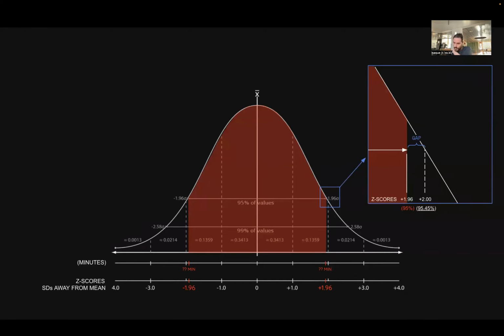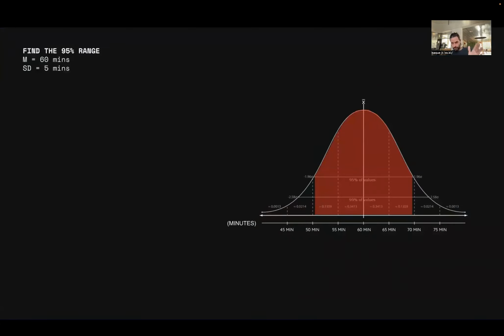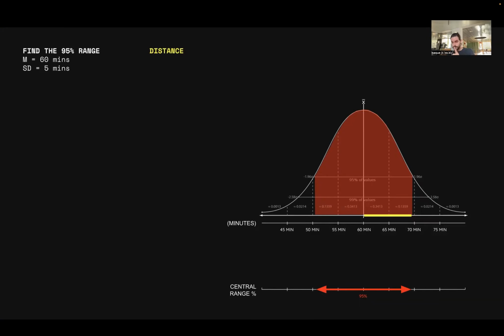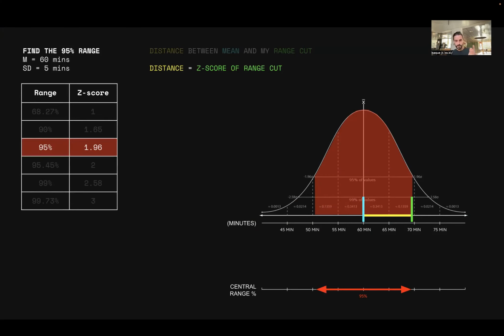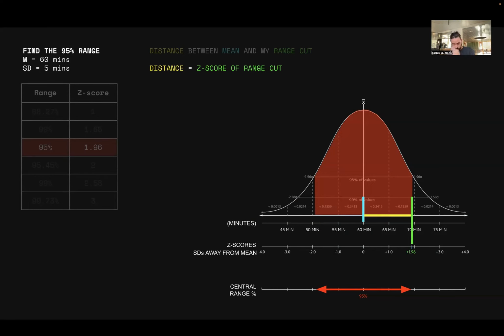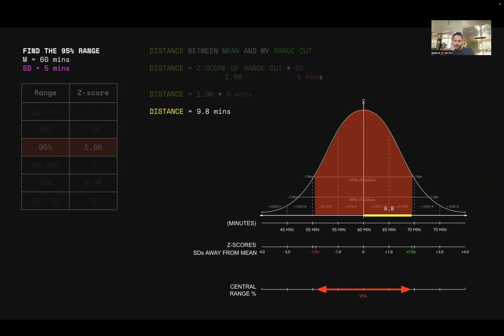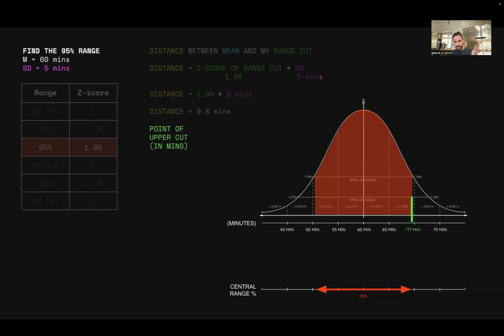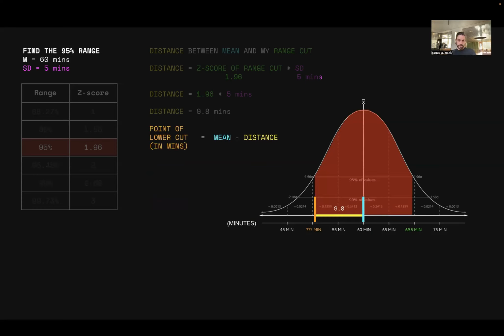How long do I have to wait